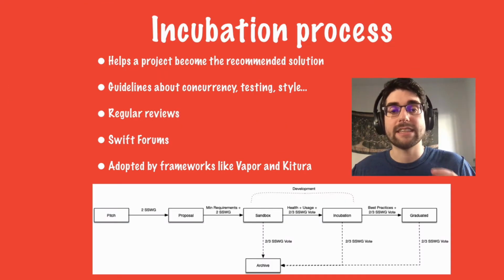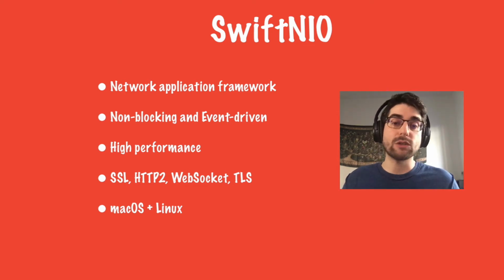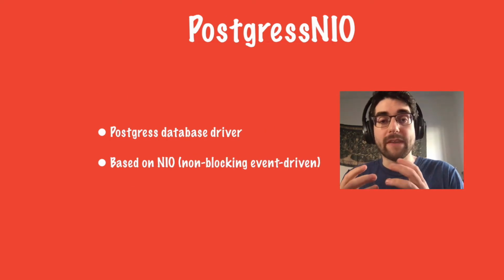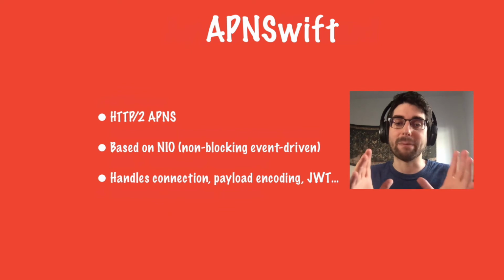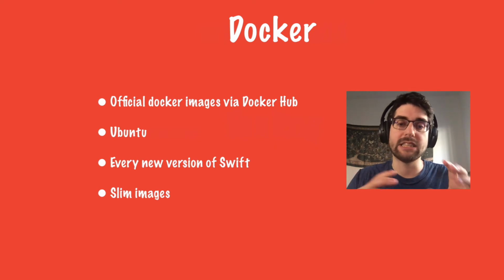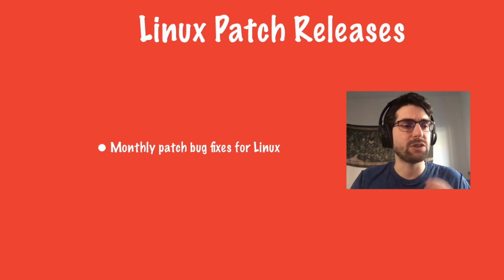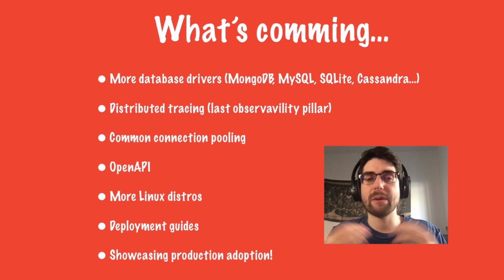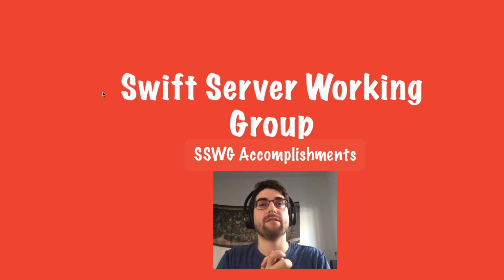Swift Server Working Group Accomplishments and Future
With so many Accomplishments the Swift Server Working Group deserves a big thank you from the entire Swift community :D